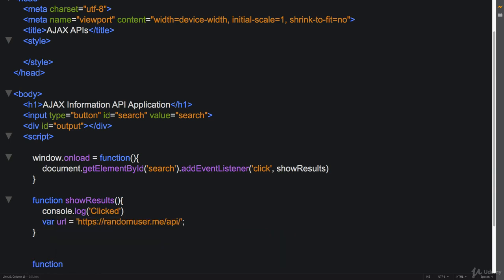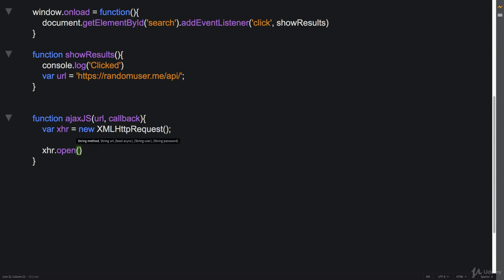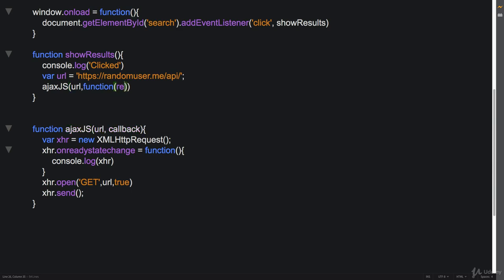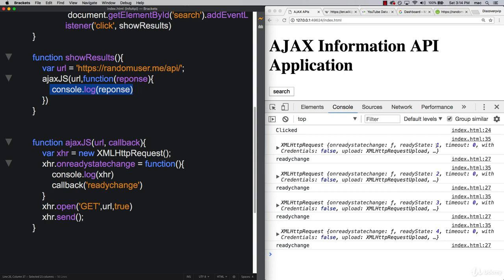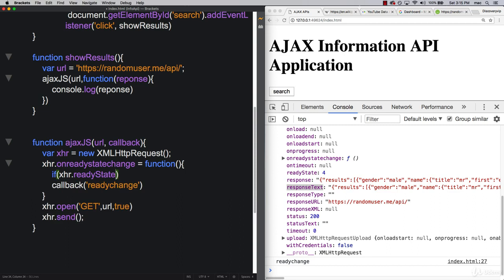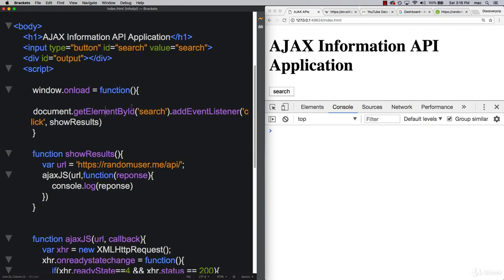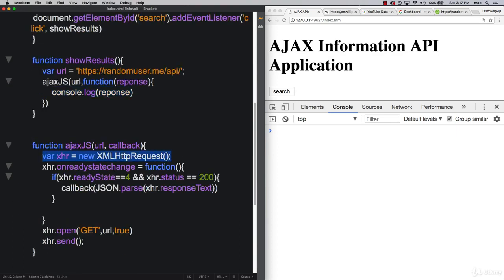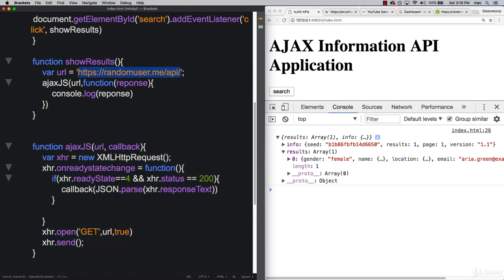JSON+AJAX+API 0903 Bring in the XHR Object